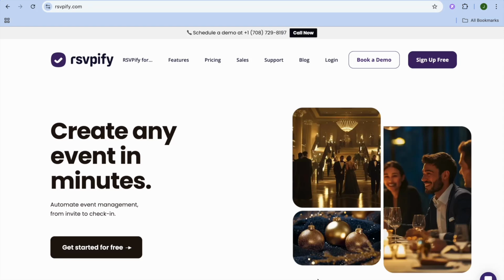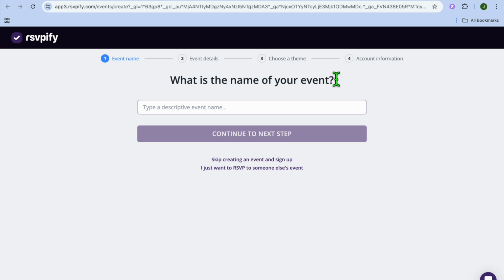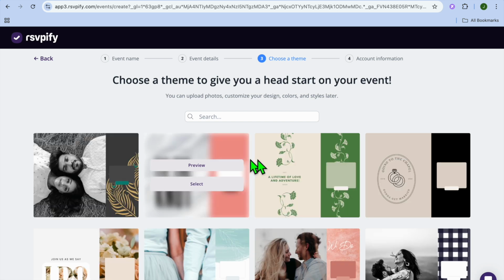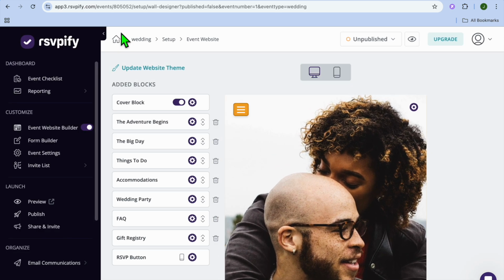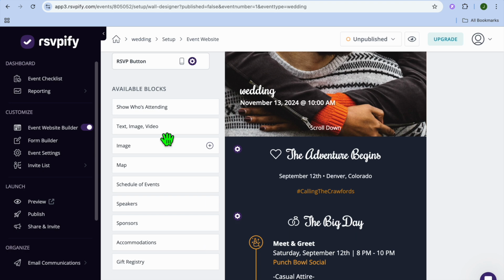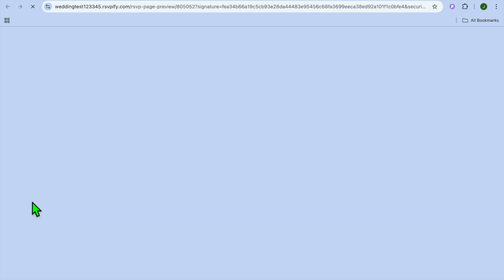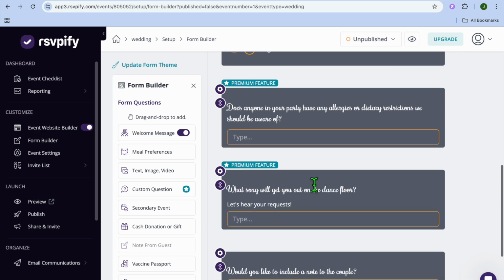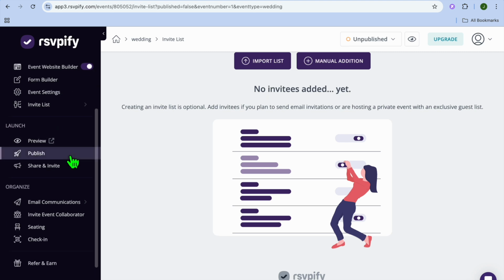HOW TO USE RSVIPFY, RSVPIFY TUTORIAL